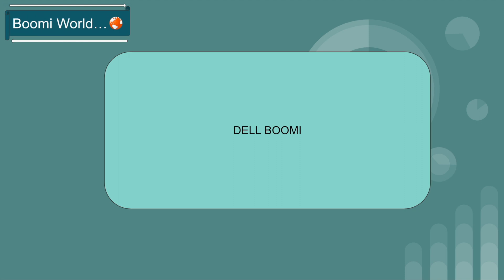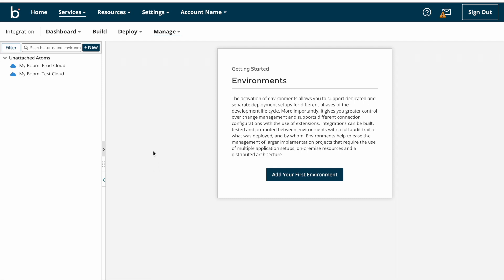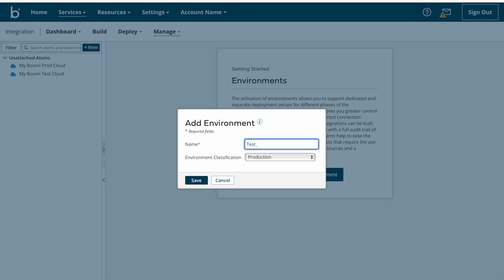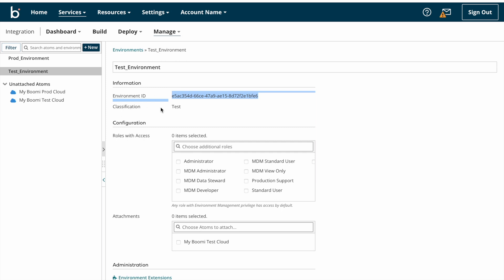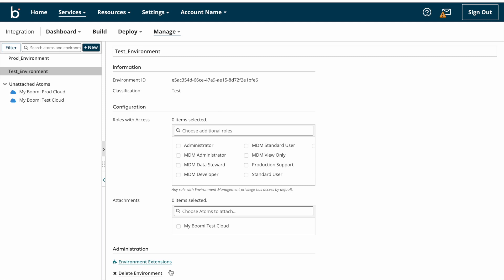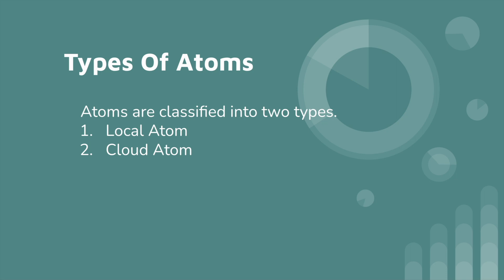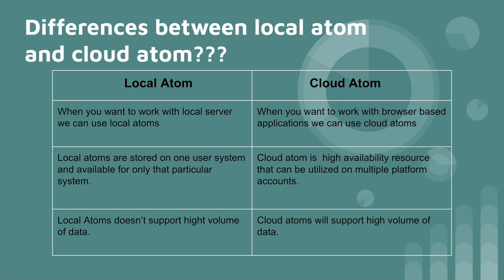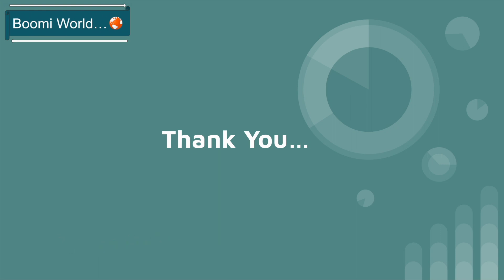Dell Boomi Tutorial Day-5 | Environment | Environment Creation | Atoms Overview | Boomi World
Hello Everyone,
In this video we are going to discuss about Environment, Environment Creation in Boomi and Atom Overview.